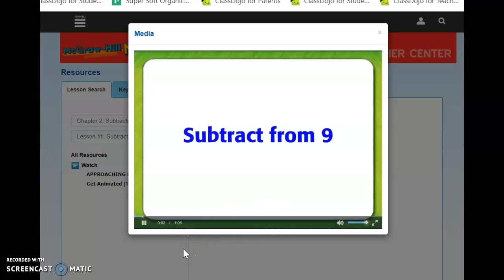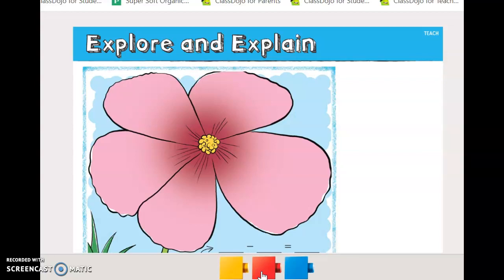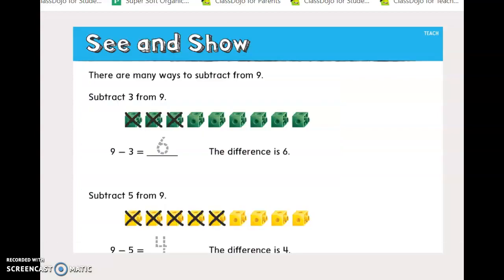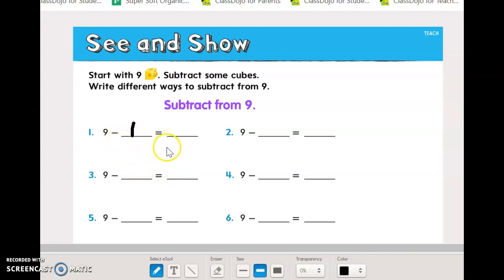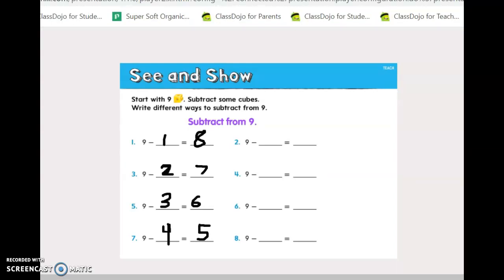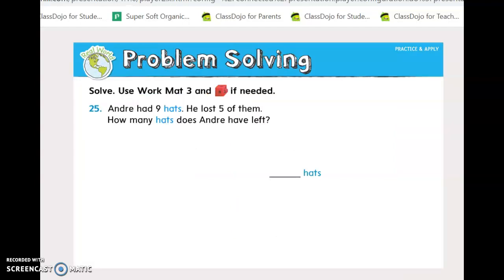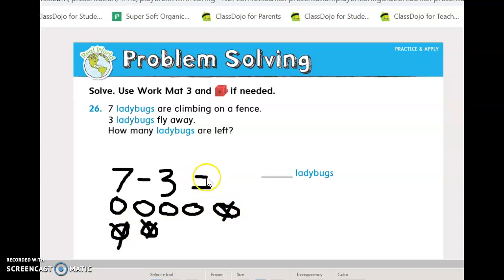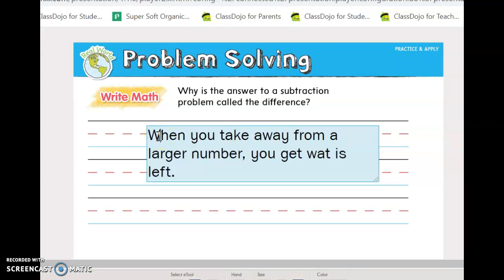1st my math chapter 2 lesson 11